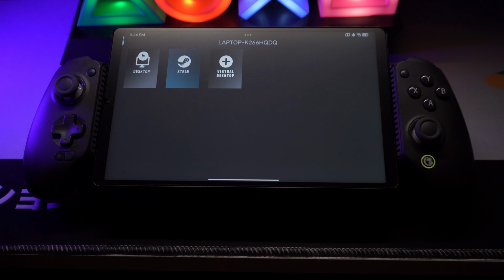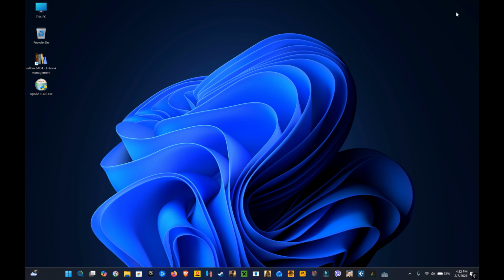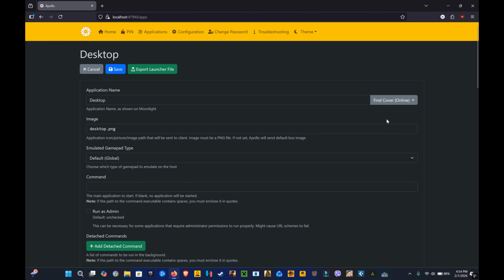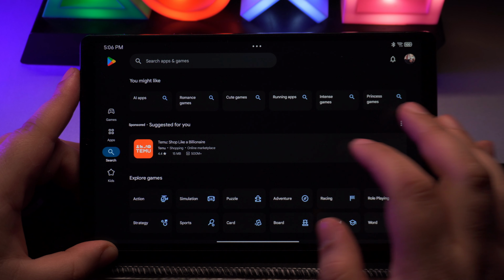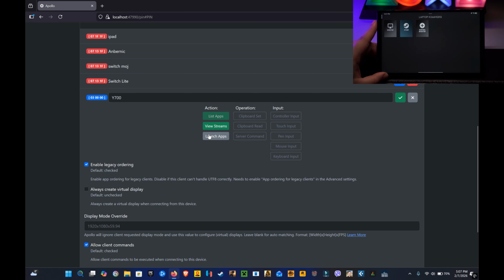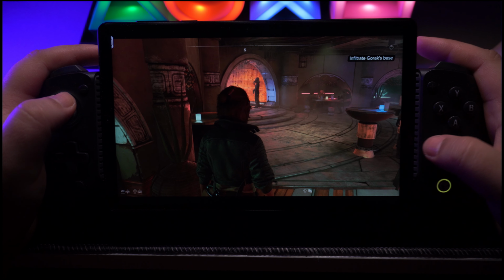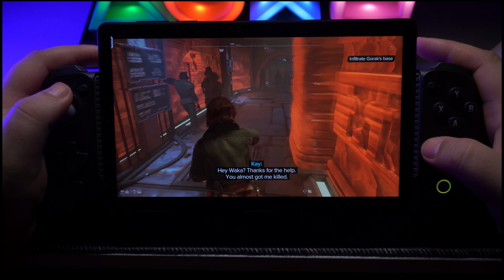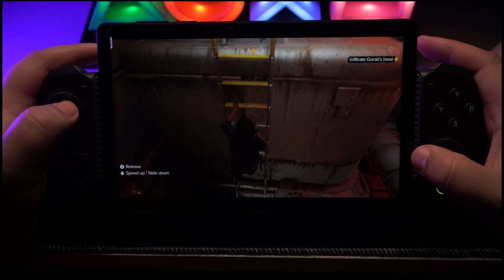How to Set Up Apollo & Moonlight for Game Streaming on Android (Works on Any Device!)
In this tutorial, I’ll show you how to set up Apollo and Moonlight to stream PC games directly to your Android device. 🚀
The best part? These steps aren’t limited to android devices-you can apply the same setup on any supported device, including Gaming Consoles, or even TV boxes.
This guide is perfect for gamers who want to enjoy their PC library anywhere, without complicated setups. 🎮✨